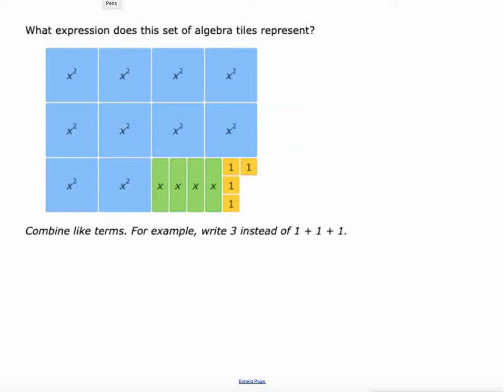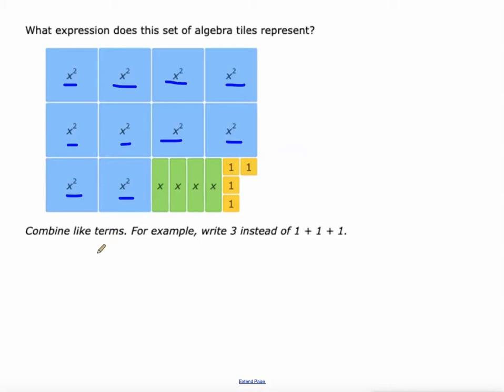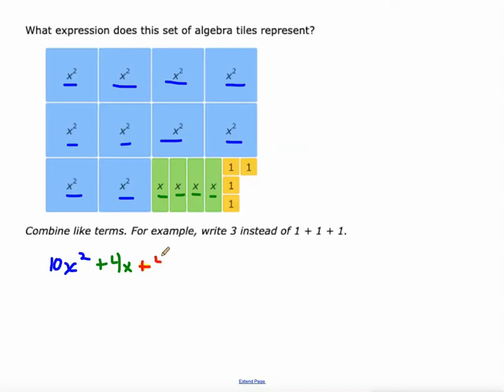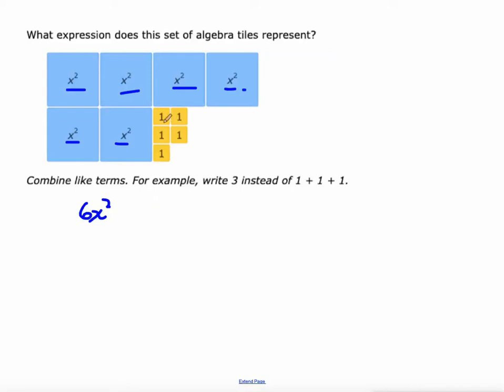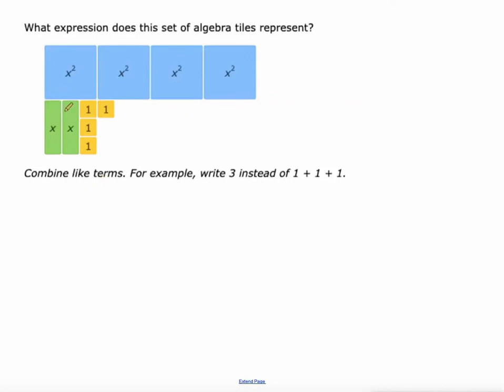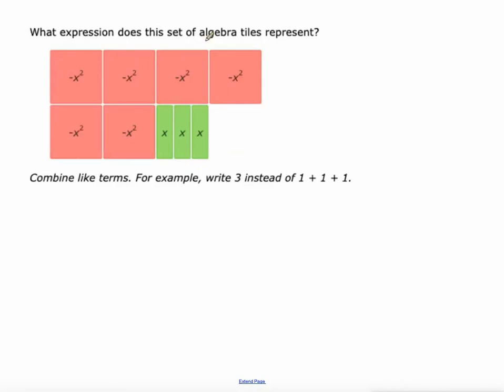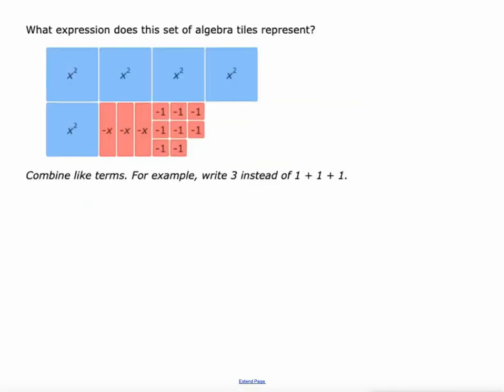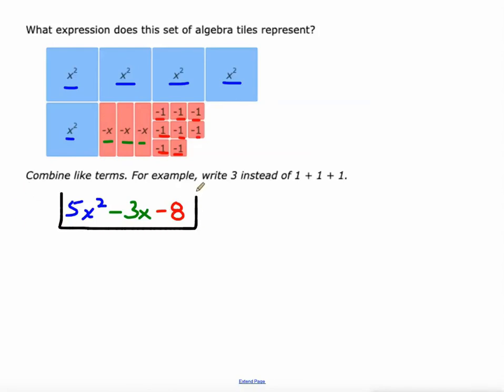IXL Z.2 Algebra 1 Model polynomials with algebra tiles (TYV)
Model polynomials with algebra tiles.